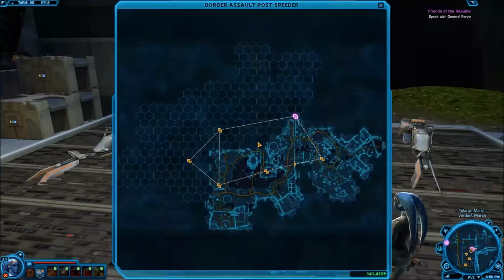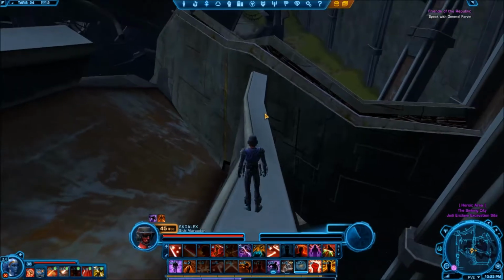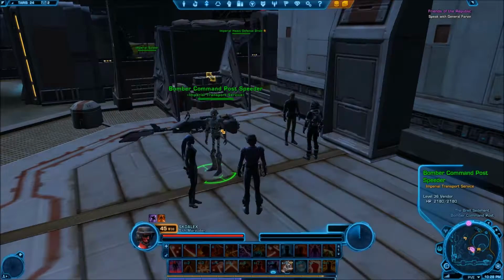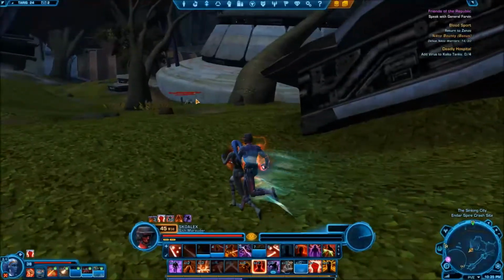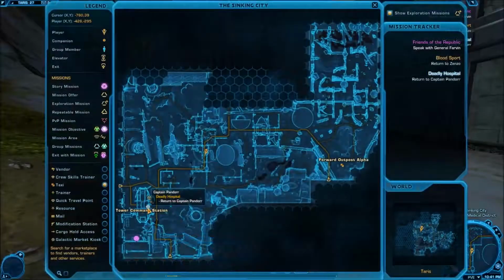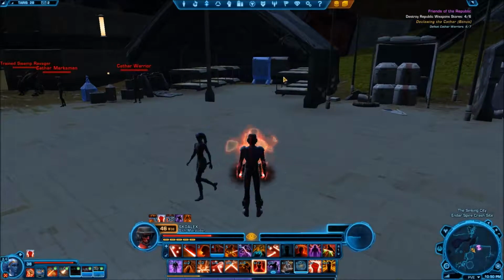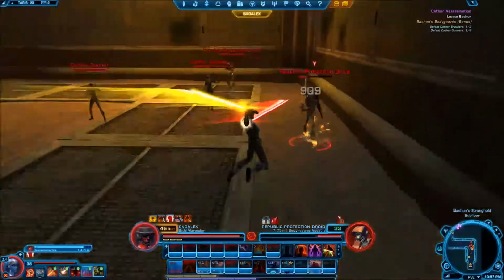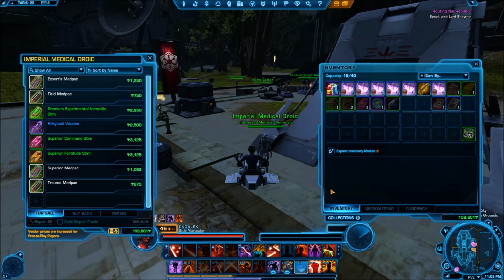SWTOR free to play Sith Warrior Taris level 45 to 46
11:00 Side quest = Deadly hospital (starts)
12:10 Side quest = Blood sport (starts)
24:15 Side quest = Deadly hospital (finish)
24:41 Side quest = Blood sport (finish)
25:30 Planetary = Friends of the Republic (continues)
31:43 Planetary = Friends of the Republic (Cathar Assassination)
35:37 Planetary = Cathar Assassination (continue)
36:57 Planetary = Cathar Assassination (continue)
39:56 Planetary = Cathar Assassination (Routing the Republic)
Welcome to our lets play of SWTOR free to play (to level 50). A story rich game released by BioWare.  In this episode we get 4 Lore Objects, 2 Datacrons and do a little bit more of the planetary story.